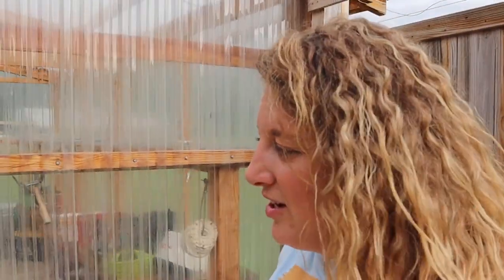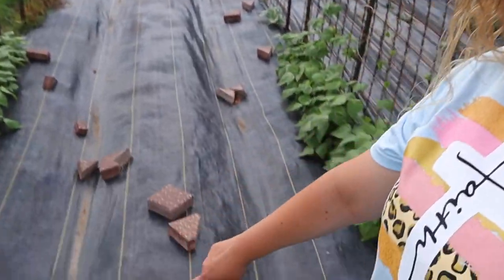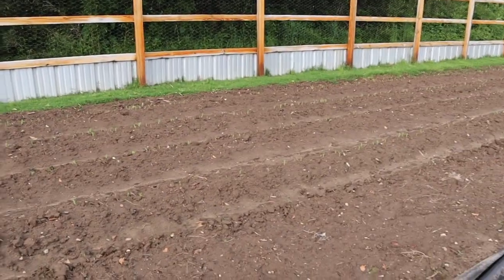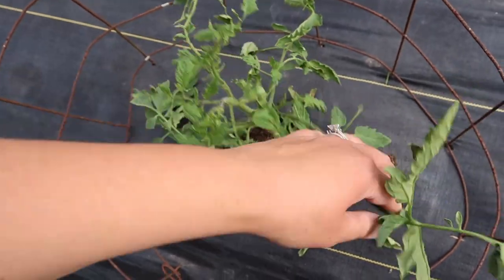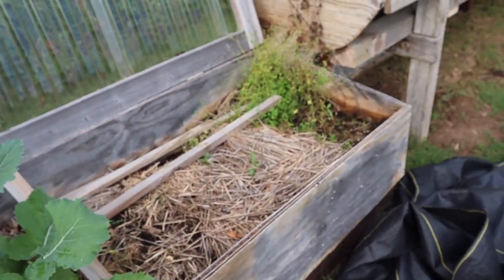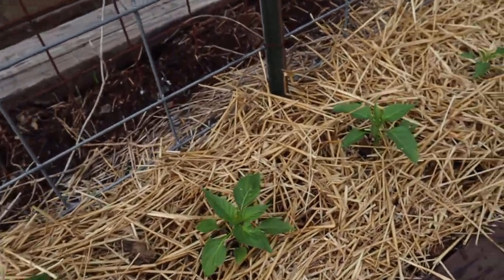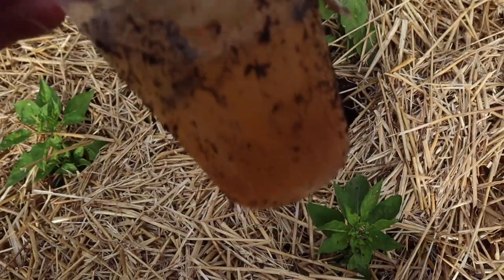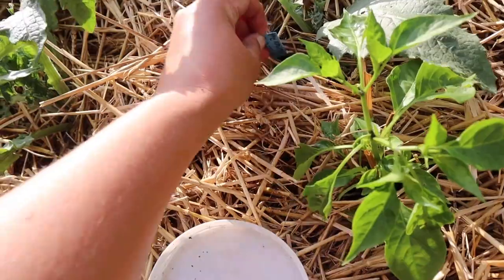Garden walk thru week ONE| 2021 season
Join me as I walk you through the garden as it looks the week of May 17th.

Ball Canning Back to Basics: A Foolproof Guide to Canning Jams, Jellies, Pickles, and More
Home Canning Tool Set 5-Piece Red
All-American 25 Quart
Certo Premium Liquid Fruit Pectin
Dewitt 6-Feet by 250-Feet Bulk 5-Ounce Woven Landscape Fabric
Dewitt Ground Cover 3'x300'
Automatic Chicken Door on amazon
Amish Home Remedies Book on Amazon
Amish 99 Favorite Recipes
Brightech Ambience Pro Waterproof Solar LED Outdoor String Lights
Salve/Lip Balm tin containers
4 Pack Silicone Soap Molds
500 Pcs 5 Colors 2X10CM Plastic Waterproof Garden Plant Tags
Lip Balm Crafting Kit
The Radical Book for Kids: Exploring the Roots and Shoots of Faith
Above is a list of some of the products we love and use.
WE ONLY GET CREDIT IF YOU USE THE LINKS BELOW AND WE THANK YOU IN ADVANCE FOR SUPPORTING OUR CHANNEL!
We are a participant in the Amazon Services  Associates Program, an affiliate advertising program designed to provide a means for us to earn fees by linking to Amazon.com and affiliated sites. This costs you NO additional money to use these links.
Music from Kinec app